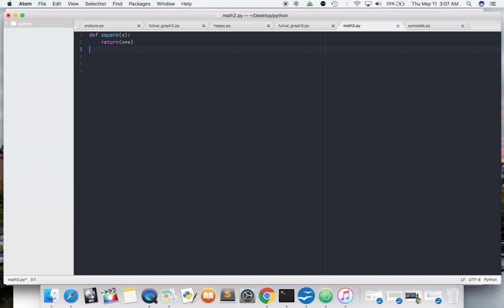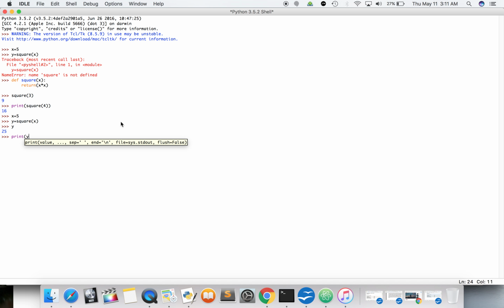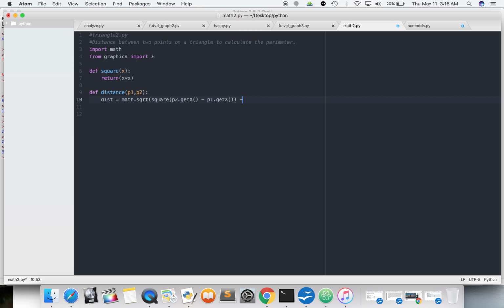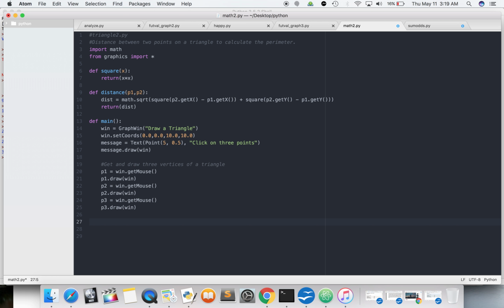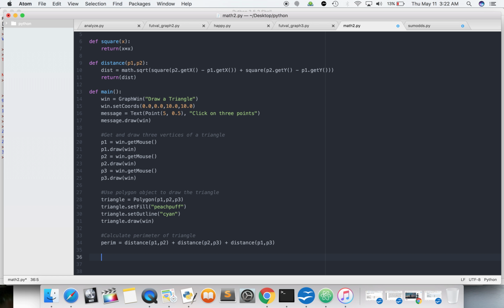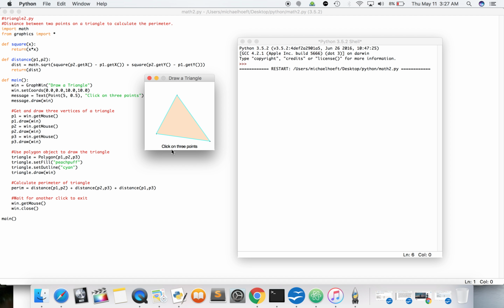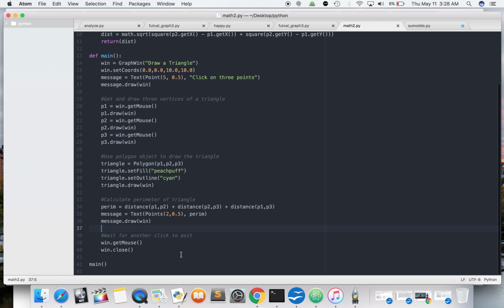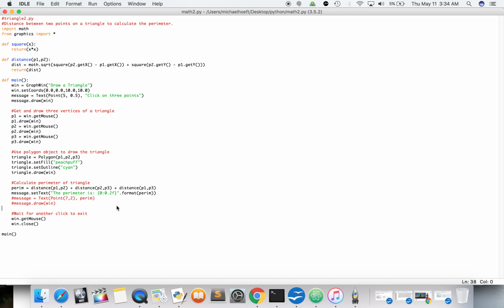Students Teach: John Zelle's "Python: Intro to CS (Second Edition)" Ch6//Body1.3//(Vid 58of100)